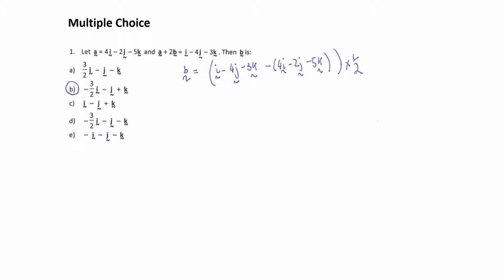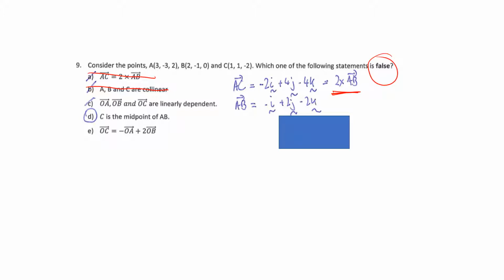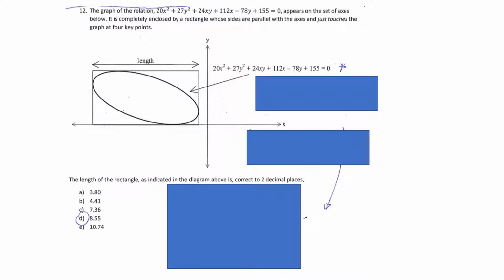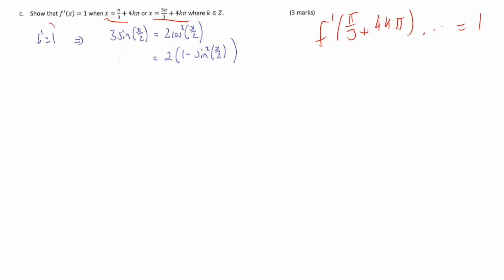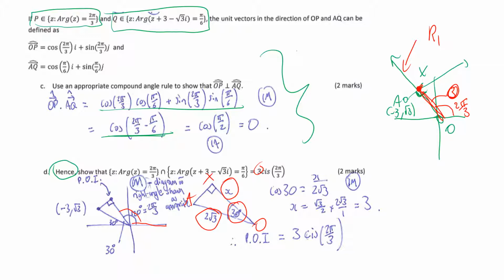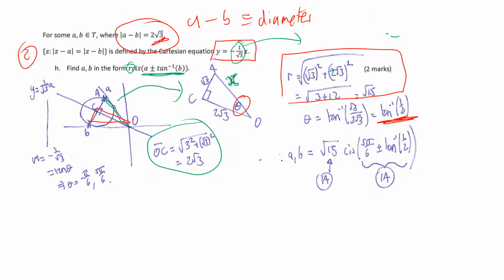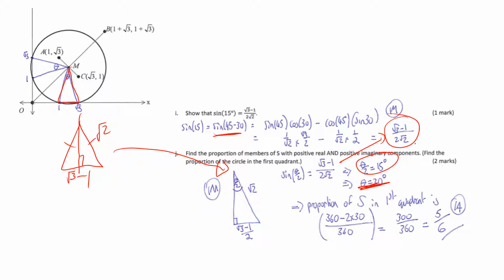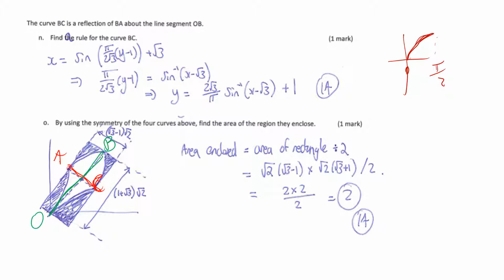Spesh SAC1 –Part 3 2019 solutions MX